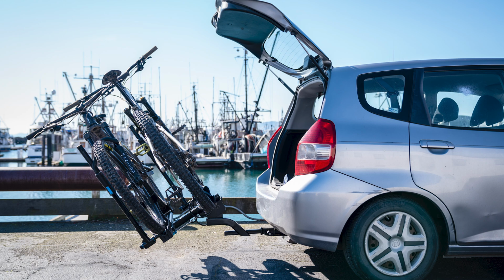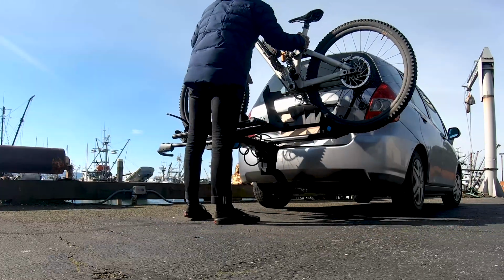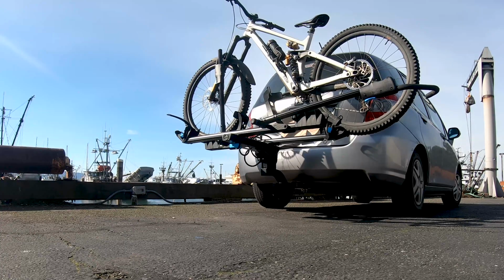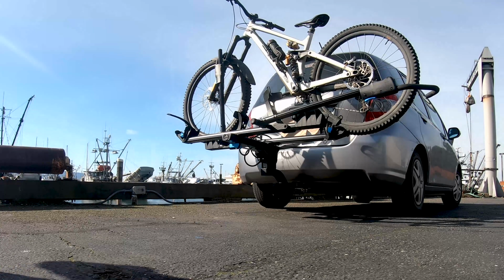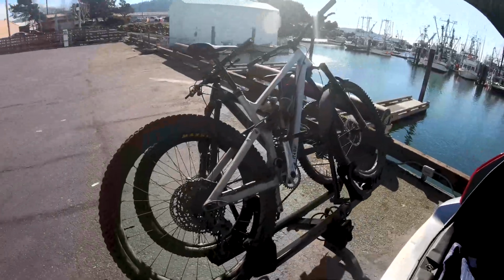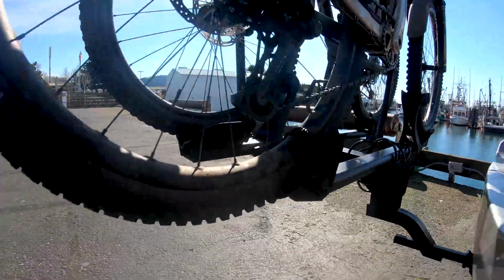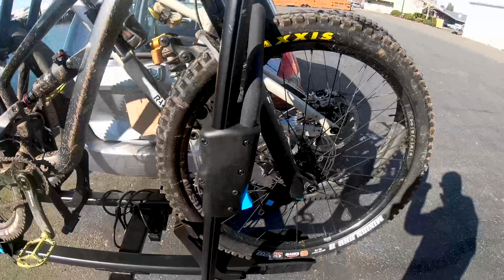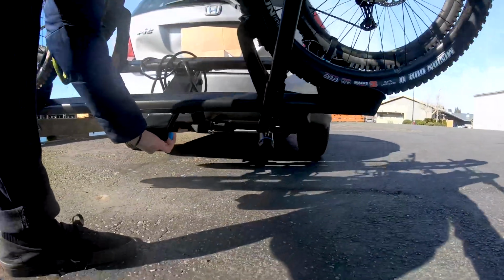The RockyMounts MonoRail Hitch Rack for Bikes is Rocky Solid [Review]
Some of us don't want or need a car that's worth as much as the mountain bikes it hauls around, but even a junkyard ride deserves a solid bike rack to keep most of the mud out. With the retail price of $539.95 spread over a decade of use, the RockyMounts MonoRail will make for a relatively affordable way to transport bikes to the trailhead. The rack's fit and functionality feel solid and ready to spread that initial asking price

Unlike some bike racks, the RockyMounts MonoRail is simple to assemble, with about ten minutes between unboxing and loading up bikes. A total of thirteen bolts have to be tightened into place with the included tools, though you may want to add grease and Locktite where applicable. The rack comes in a fairly small box, with just enough foam packaging material to keep the individual pieces from rubbing together and becoming scratched or marred. You'll want to hang on to the included spanner for removing and re-installing the rack in a hitch.

A cradle behind the front tire keeps your bike from rocking back and forth, and with the support of the upper arm, it also prevents to and fro swaying. I'm a huge fan of racks like this one that don't touch any part of my frame finish. You could latch the upper arm too close to the fork and risk rubbing some paint off, but that's more of a user error issue than a design one.

Speaking of touching the frame, the included cable lock should be left off while driving because road vibrations could cause it to sand through frame and component finishes. the cable itself is fairly thick and may take some time to hack through, but the lock that attaches it to the rack looks like it could easily be shattered with a common framing hammer in a few seconds. Most rack locks are solely designed to create a little hassle in the theft process, buying you some time in the pub, and this one is no different. If you want a somewhat more secure lock you can run a classic u-lock between the rack arm and your fork's upper stanchion. This too can be worked around by a hungry plunderer, but it will likely be easier to steal the whole rack — and it's far harder to run with two bikes attached to a rack than it is to pedal away.

Folding the MonoRail up and down is simple, and the blue lever actuates smoothly with the strength of a few fingers. Folded up, the rack sits close enough to my dented trunk that the lower wheel cradle needs to be folded out of the way, which is equally easy to manipulate.

A friend of mine exclaimed that the RockyMounts rack looks "spindly" compared to the competition, but I can confirm that functionally it seems to have ample structural integrity. It holds bikes steady without scratches and doesn't move around much in the hitch, so the most important bases are covered.